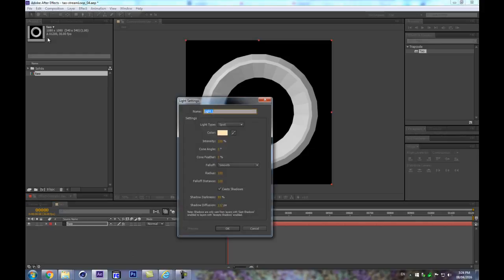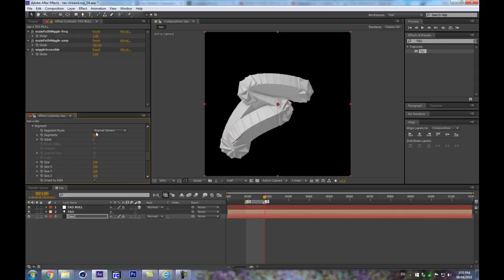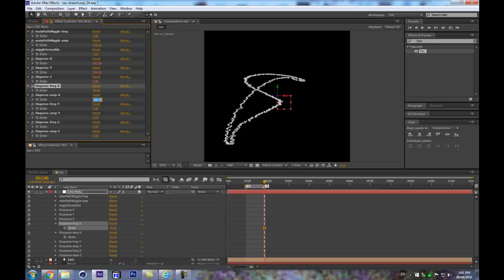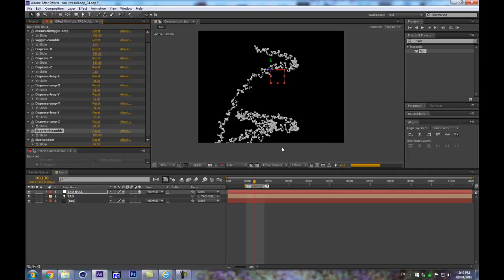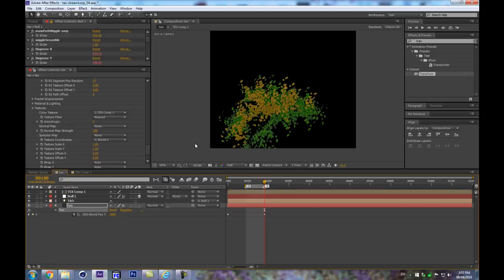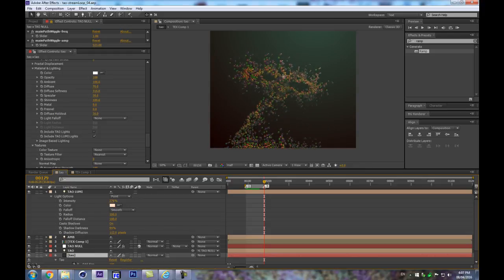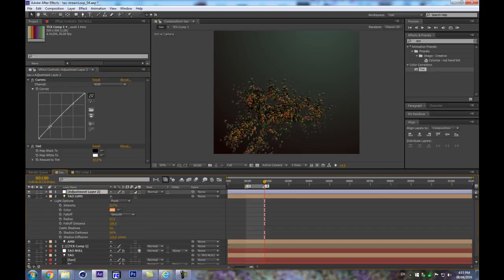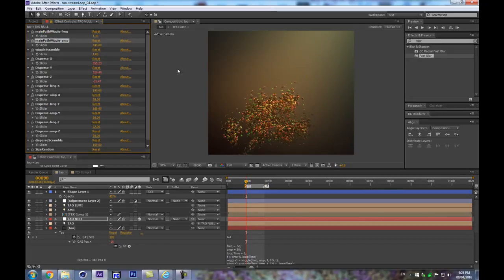Let's Create a Looping Sphere Stream with Trapcode TAO in After Effects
Today we are going to look at a Trapcode Tao looping technique demonstrated by Peder Norrby and create some variations based off repeated spheres. We are going to centralize our dispersion loop wiggles in our own custom control panel connected to Tao to make it easier for scrambling variations while our seamlessness is kept intact